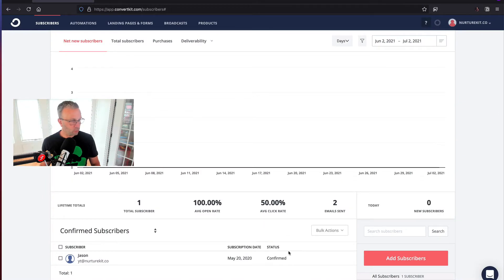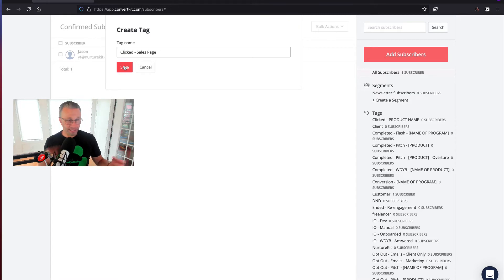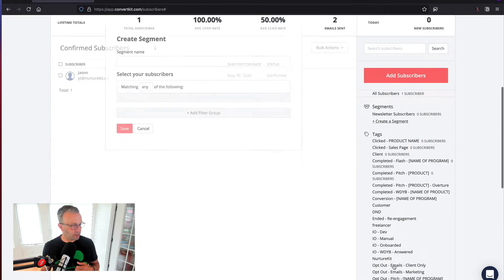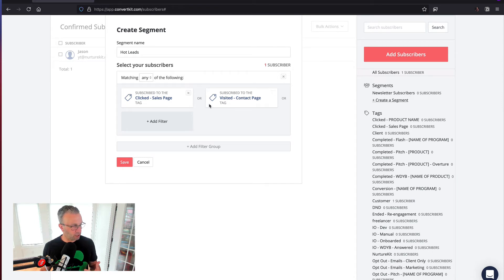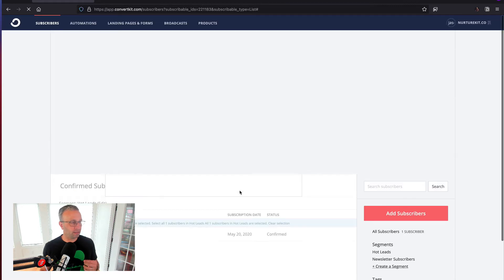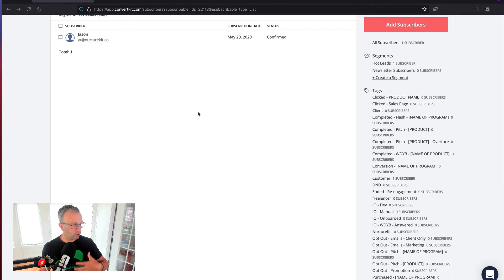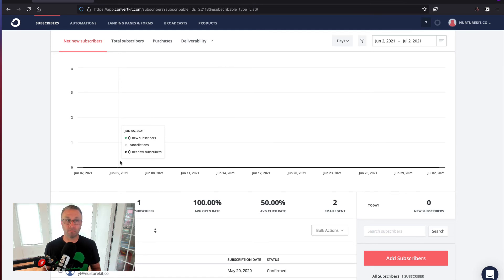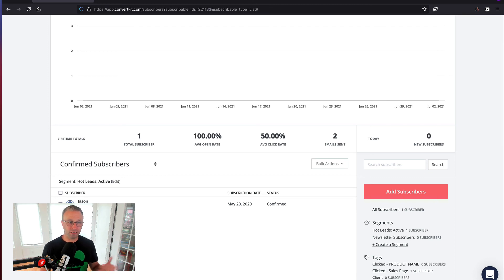Tags vs. Segments - What is the difference between tags and segments in ConvertKit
In this video I'll show you how to use tags and segments in ConvertKit. It's easy once you know the difference! Tagging is a way of organizing your subscribers based on actions taken, like "Clicked - Sales Page" or "Purchased - Mega Course - Winter Sale". Segments are different ways of splitting up your list into manageable chunks for targeting certain messages, like "Hot Leads", or "In Welcome Sequence".